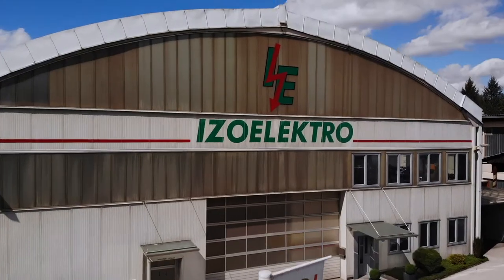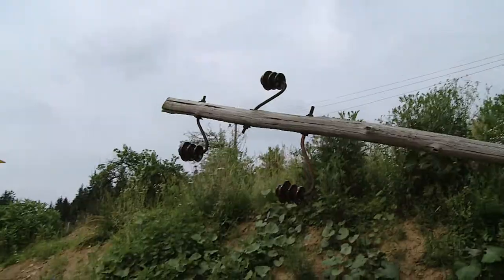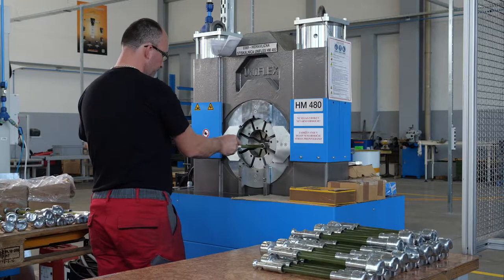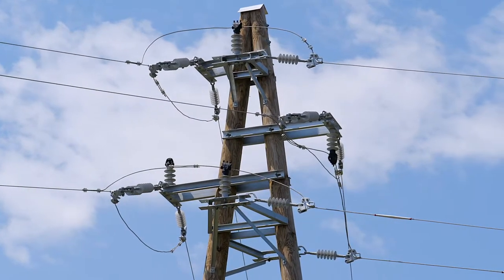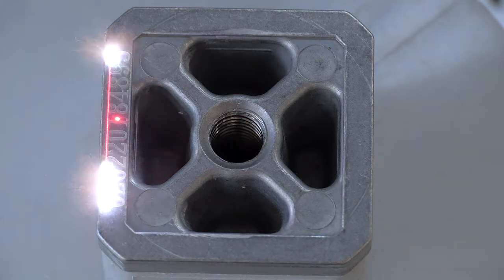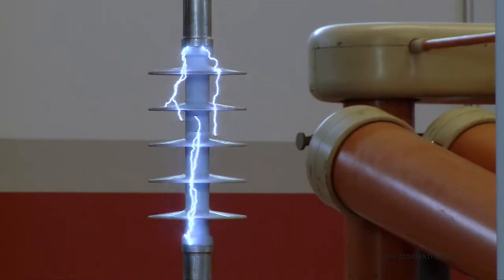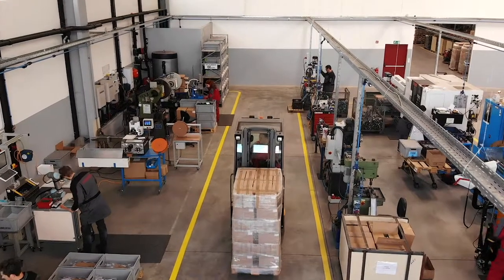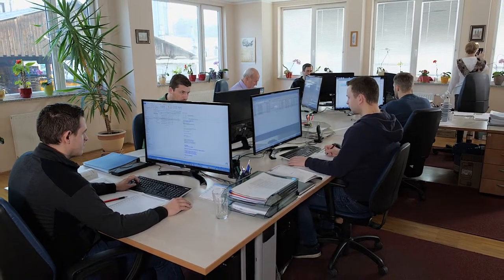Izoelektro - company presentation (2018.09.18)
Short presentation of company Izoelektro (2018). Izoelektro d.o.o. is a quickly growing company from Slovenia (EU) that provides products intended for maintenance, renewal and set up of electro-energy systems. Our most important products are low and medium voltage surge arresters and medium voltage insulators. Most contain our own built-in innovative patented solutions. Electricity distribution companies from more than 40 countries worldwide already made the decision to trust the knowledge and technology of our company.